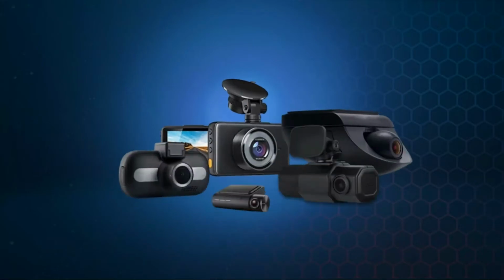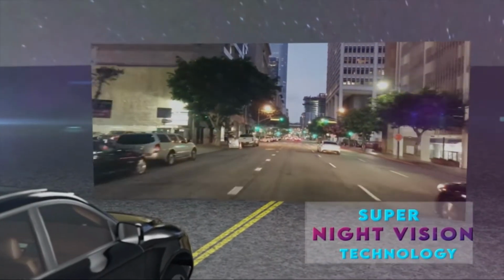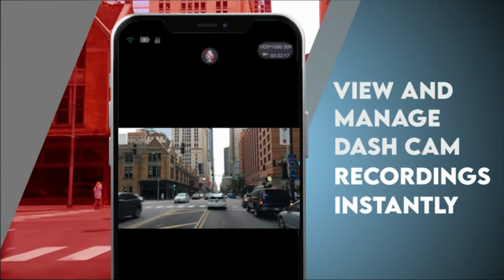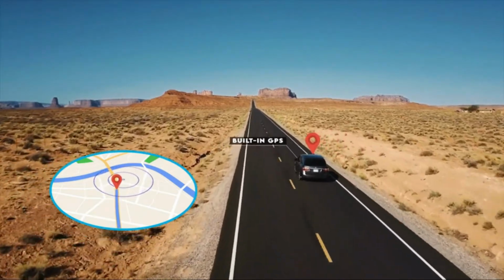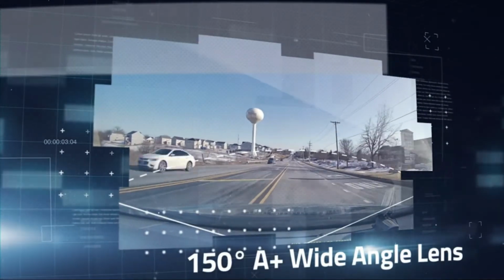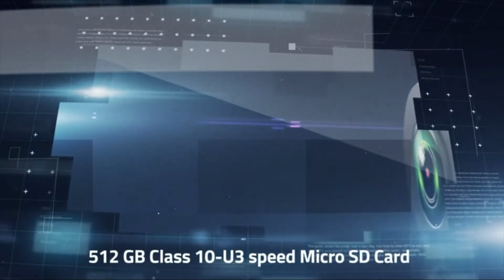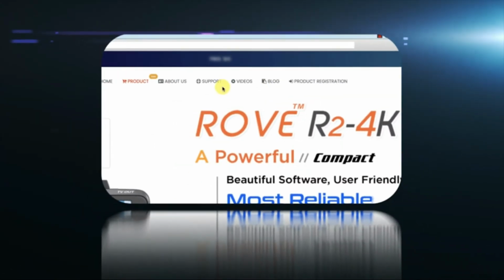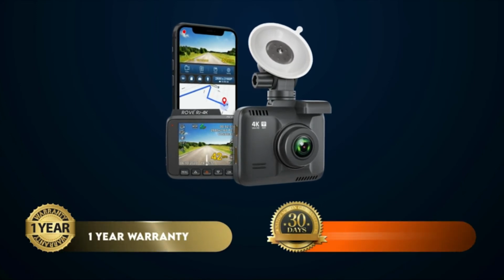ROVER R2 4K | THE ULTRA SMART DASH CAM FEATURES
Rover R2 4K is one of the fastest Selling Dash Cams on Amazon. In this video we will look at some of its Main features.

This Video was made possible using Flomora Video Editor.

PRODUCT LINK:

ROVE R2 4K

All These products in this video belong to the website owner and the product owner. This is not a promotional video, just some cool new fun gadgets that make our life easier.